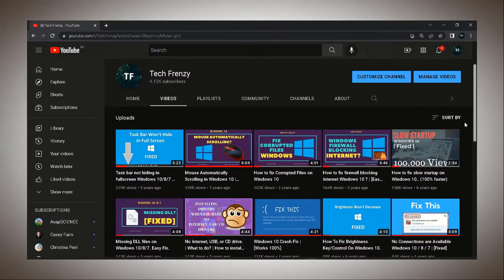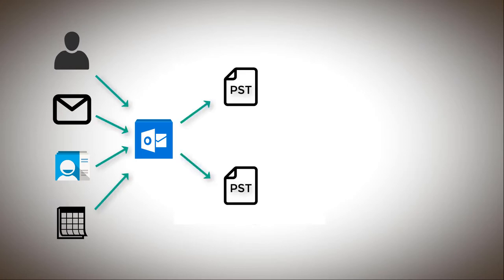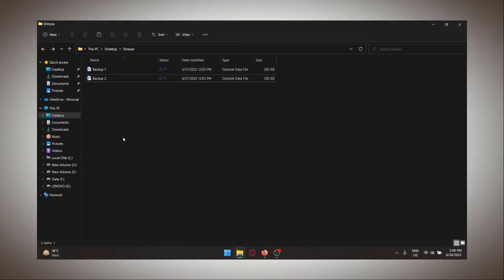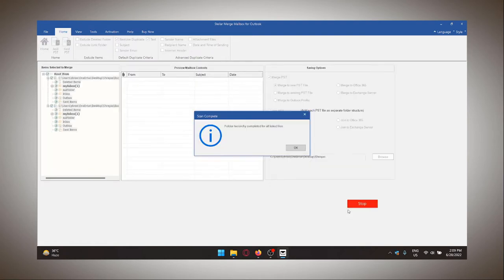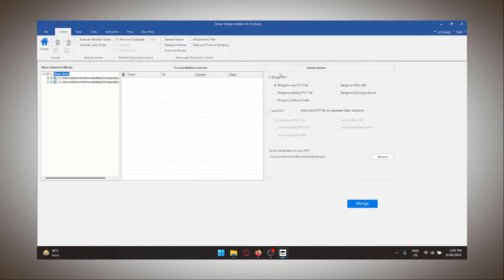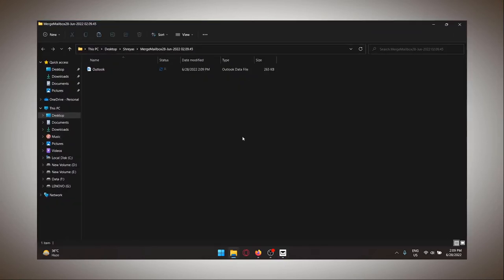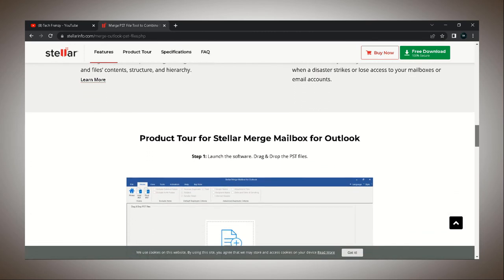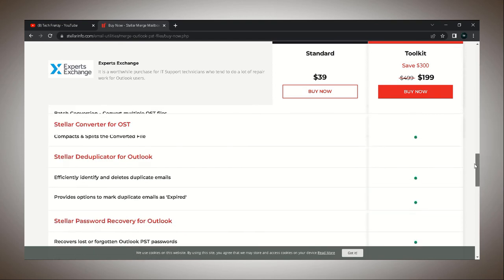How To Merge PST Files ? | [Easy Solution] | Stellar Merge Mailbox for Outlook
Ever have problems managing multiple PST files ? Here is what you do. You can use Stellar Merge  Mailbox for Outlook to merge them. Watch this quick tutorial on how to do that.

0:00 Intro
1:03 Tutorial
2:50 Features
3:32 Pricing